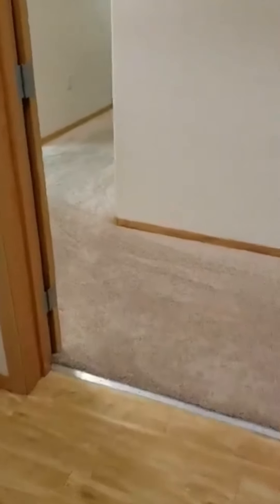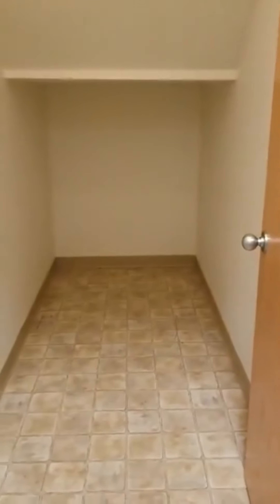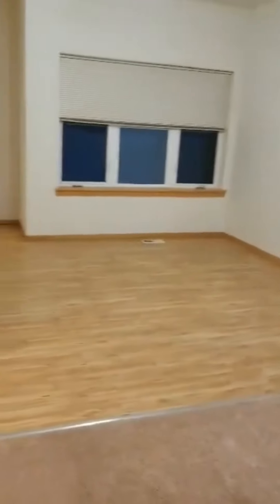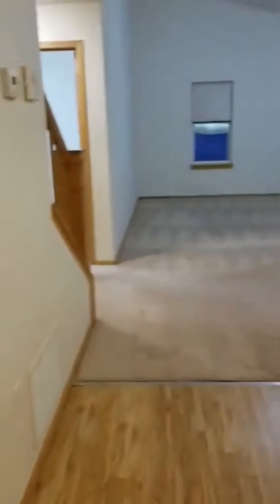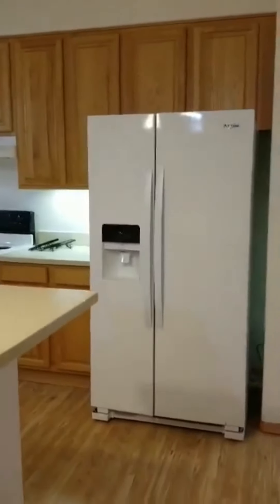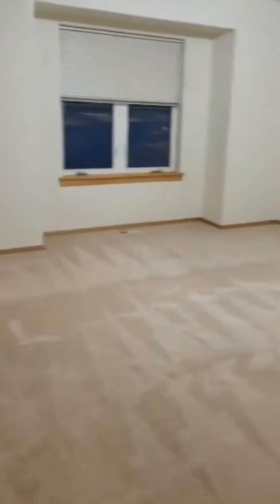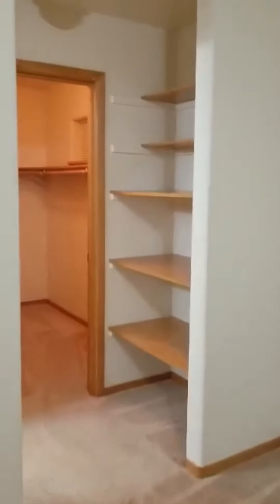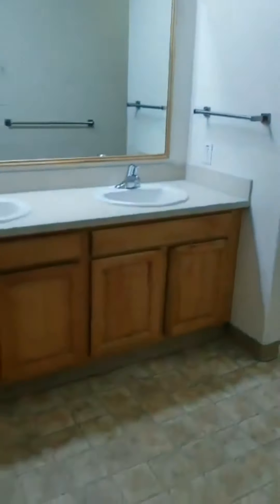Three bedroom home in Kodiak (JBER) FP 24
Three bedroom home in the Kodiak neighborhood located on JBER

Floor plan 24

Each home has different flooring, the flooring types shown here may not be the flooring type in the unit you are offered